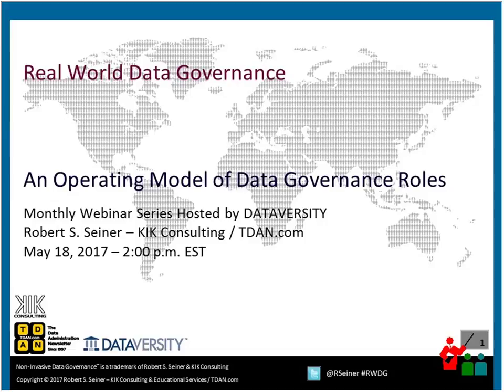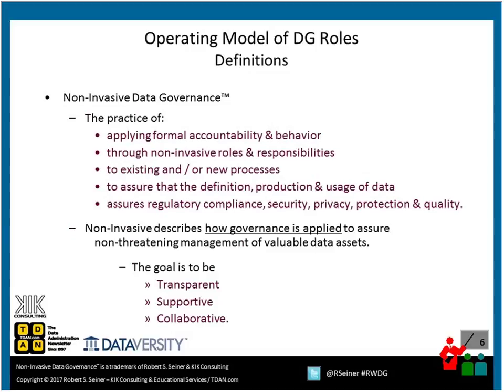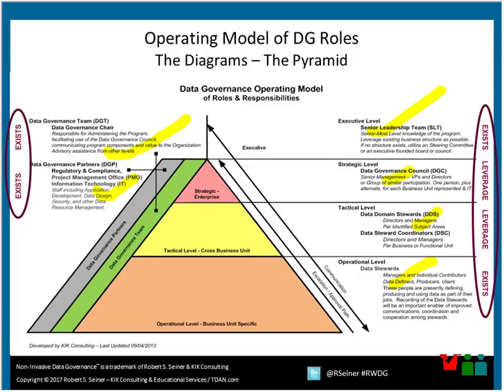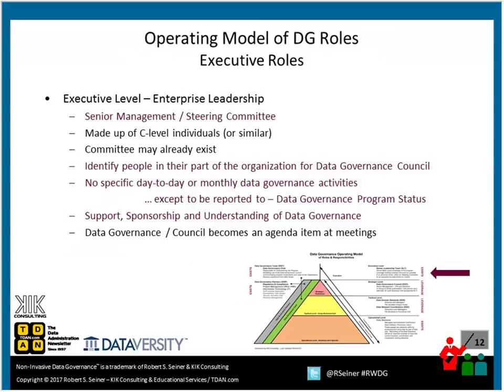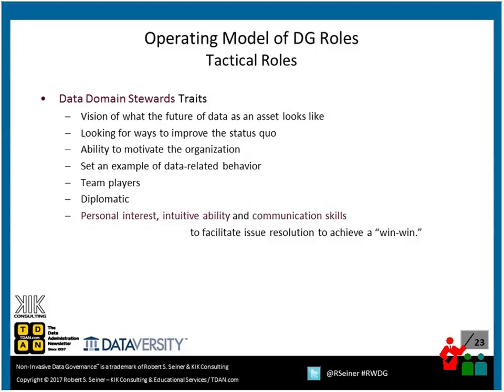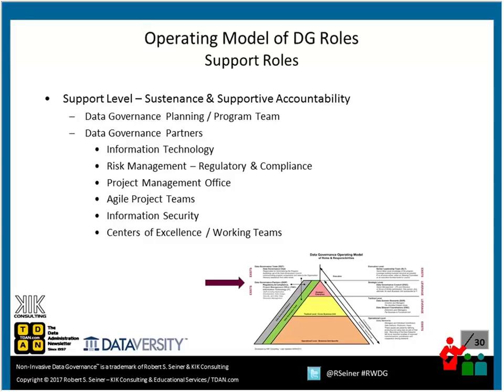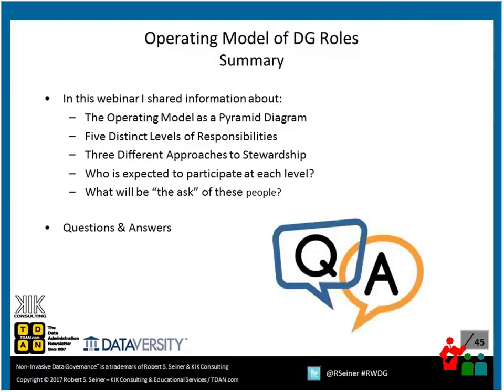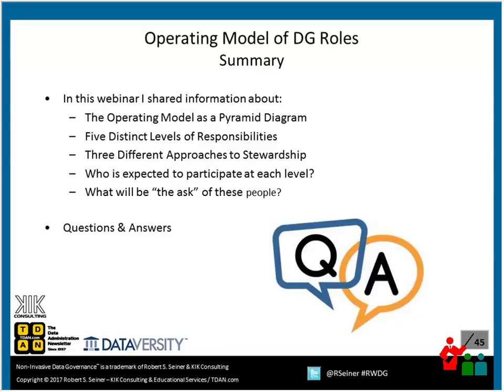An Operating Model of Data Governance Roles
About the webinar:

Roles and responsibilities are the foundation of a successful Data Governance program. An operating model of roles focuses on all levels of the organization including the executive, strategic, tactical and operational responsibilities. A complete model also includes roles that support the program.

In this month’s RWDG webinar, Bob Seiner will present a proven Operating Model of Data Governance Roles & Responsibilities that can be applied to the existing culture of any organization. This webinar may be the most important webinar of the year because of its impact on the rest of your data governance program.

In this webinar Bob will share information about:

-The Operating Model as a pyramid diagram
-Three different approaches to stewardship
-Five distinct levels of responsibilities
-Who is expected to participate at each level?
-What will be “the ask” of these people?

About the speaker: Robert S. Seiner

Robert S. Seiner is the President and Principal of KIK Consulting & Educational Services and the Publisher of The Data Administration Newsletter (TDAN.com). Bob was recently awarded the DAMA Professional Award for significant and demonstrable contributions to the data management industry. Bob specializes in “non-invasive data governance”, data stewardship, and meta-data management solutions.